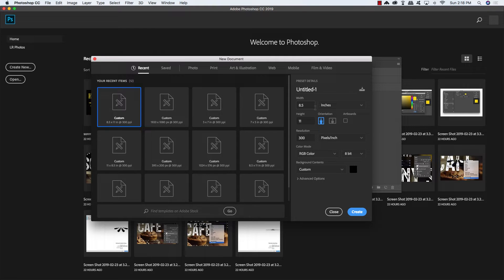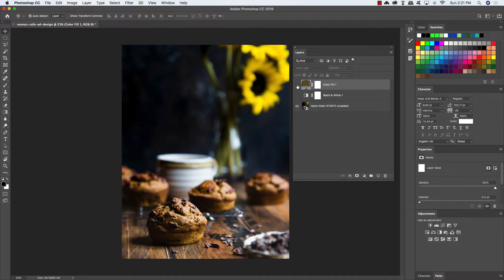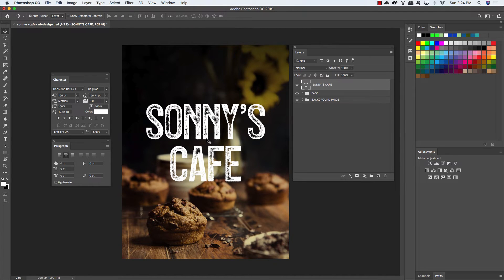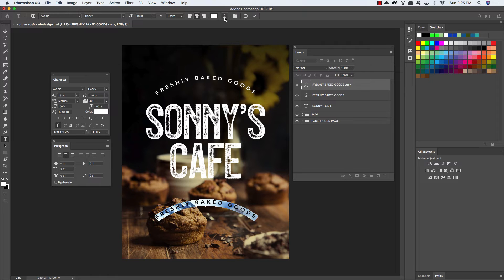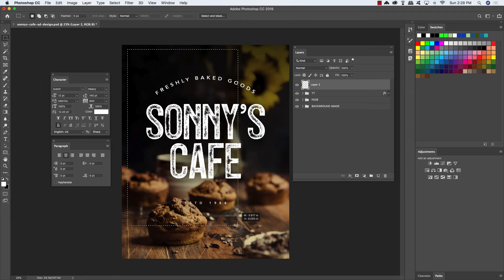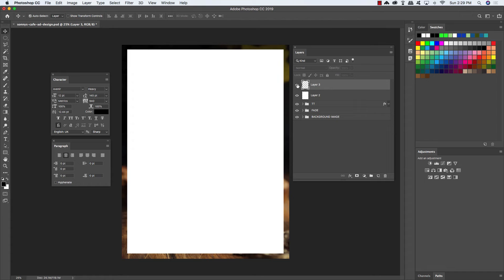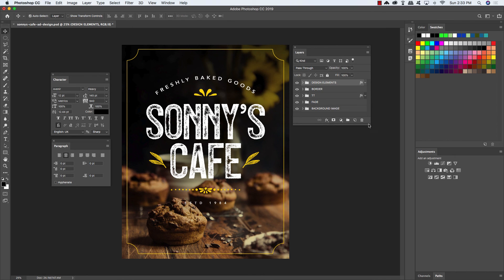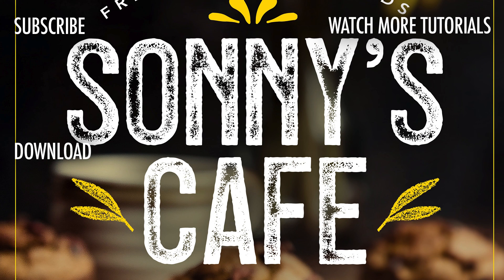PHOTOSHOP TUTORIAL | Create A Freshly Baked Cafe Ad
Create A Freshly Baked Cafe Ad In Photoshop!

In this tutorial, we will be creating an advertisement for Sonny’s Cafe in Photoshop. To do this, we will be using a sample from the ‘Hops & Barley’ typeface from Fenotype, which is part of The Font Lover’s Versatile Library. This new font library is our most diverse bundle to date and there is literally a font for every project!

In the full bundle you’ll have access to a massive assortment of fonts from best-selling foundries such as Latinotype, Tobias Saul, and more. In addition to the sample typeface that we will be using for the tutorial, we will also make use of a fantastic product from the Design Cuts Marketplace from Lisa Glanz, and a free stock image from Unsplash. If you’re all ready to get started, then preheat those ovens and let’s bake up a beautiful design in Photoshop!

*Please note:* Unfortunately we are unable to offer the Hops and Barley included with this tutorial, but we are offering an alternative for this font which you can download for free We would like to apologise for any inconvenience this may cause, however we do hope this font will help you create the poster and achieve the same outcome from this tutorial!